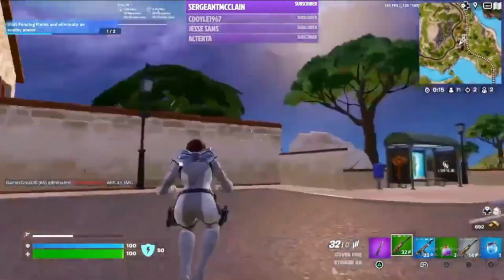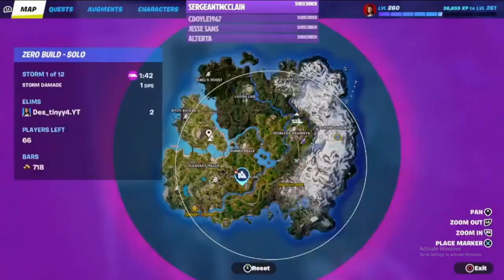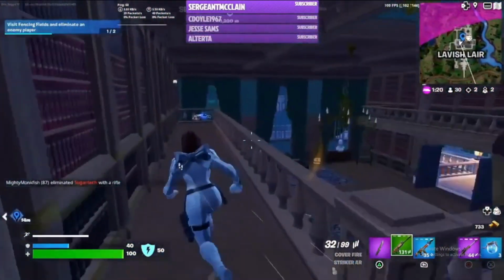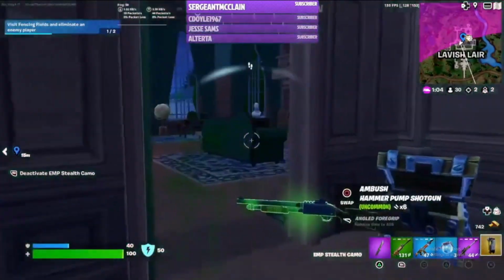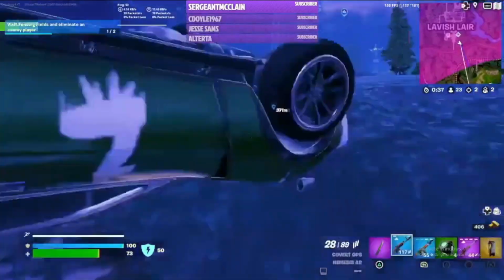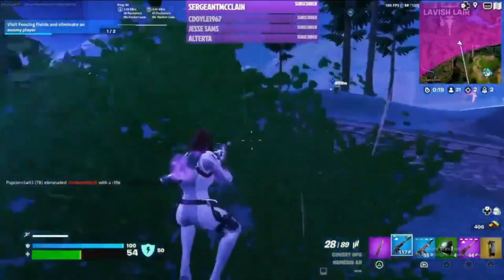A Tinyy Review - Episode 2 - FORTNITE Zero Build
Episode 2 of my series A Tinyy Review. I apologize for the bad video quality, I recorded this over my YouTube stream.